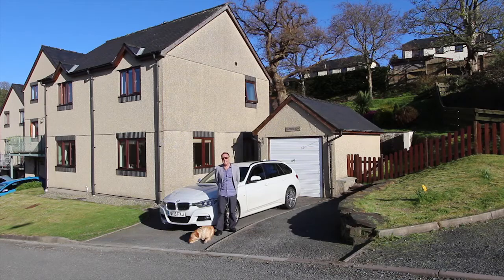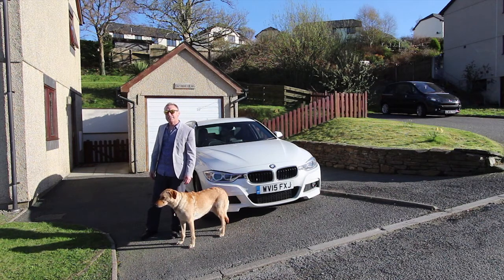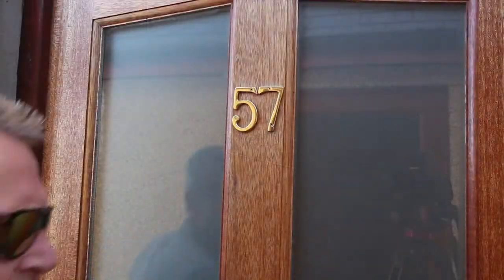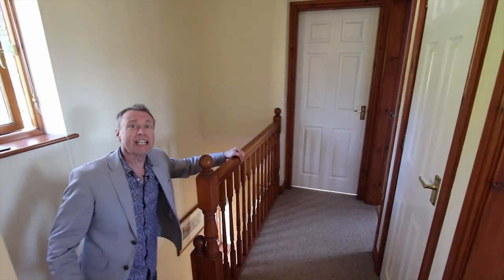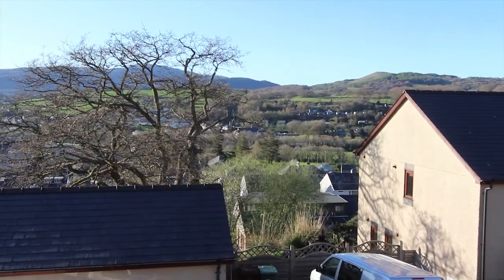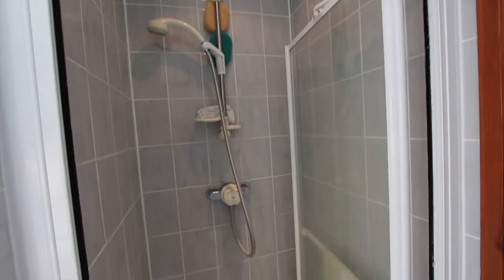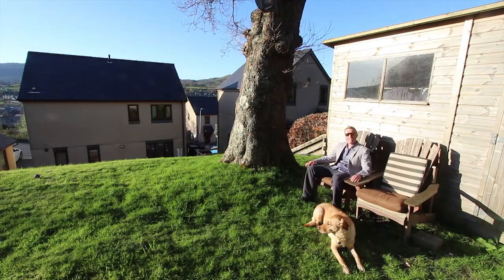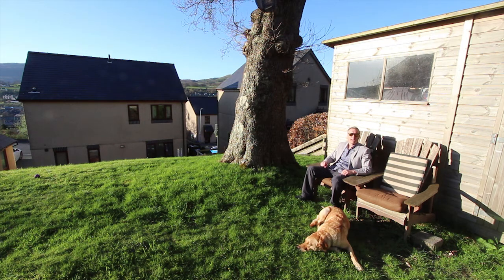SOLD - Bryn Heulog 57 Maesbrith Dolgellau - AKA The Ruby and Toby Show